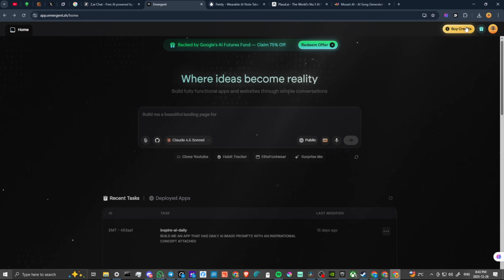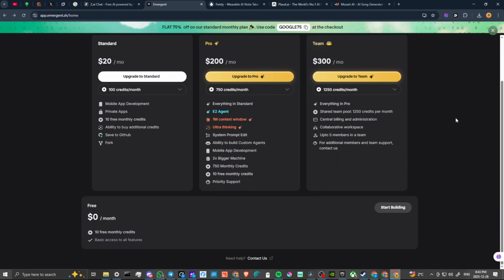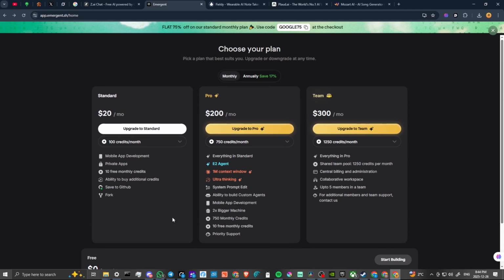How To Use Emergent Ai For Free – Ultimate Guide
Discover how to access and utilize Emergent Ai without any cost.